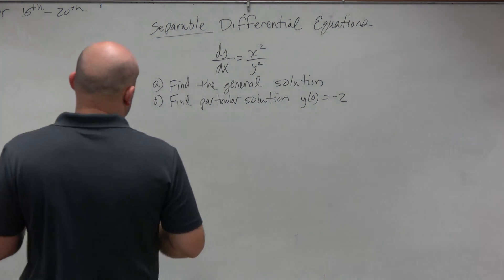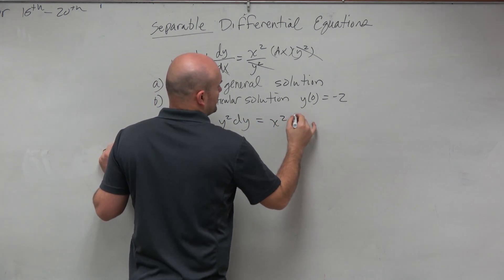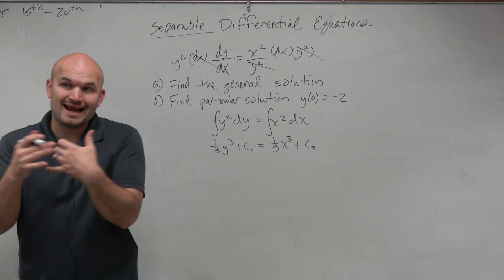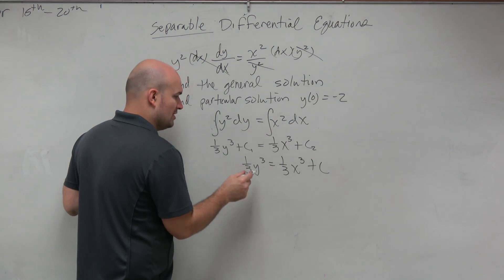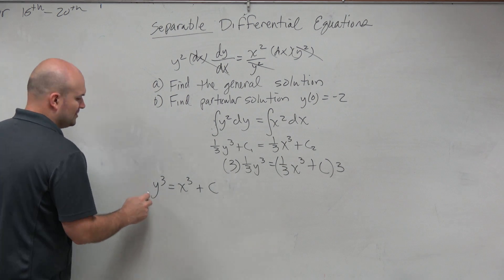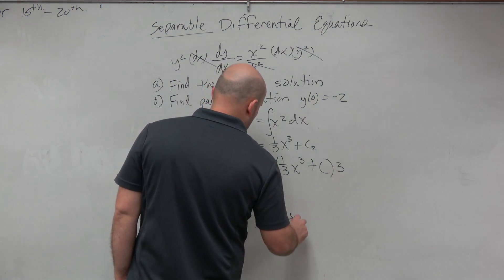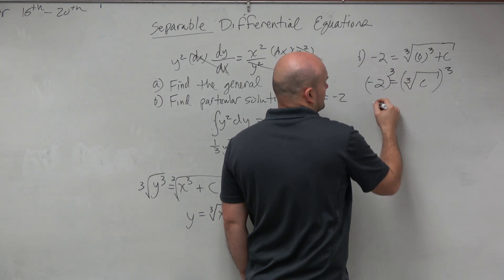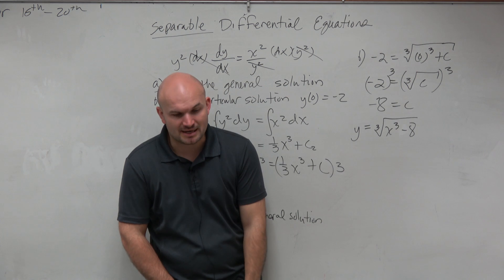Find the particular solution differential equations